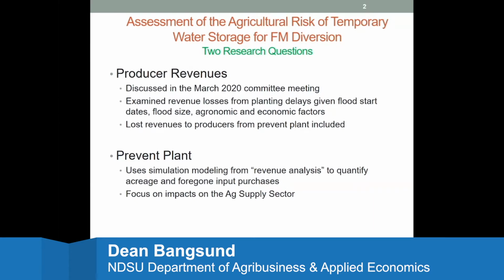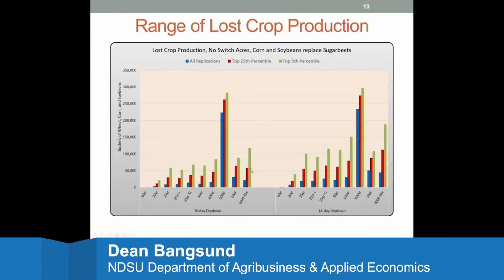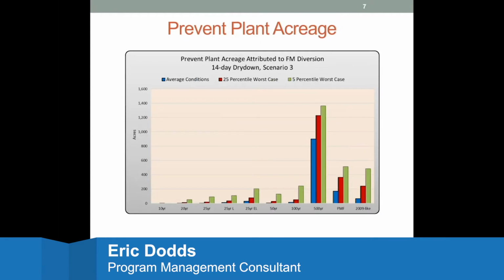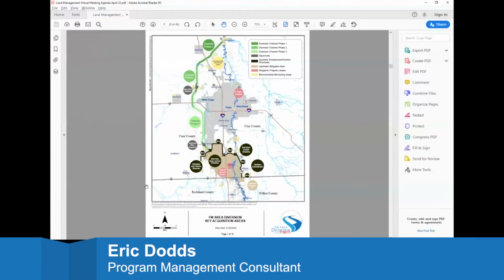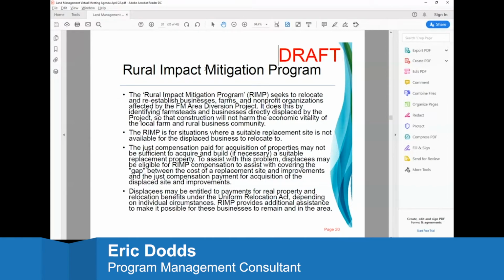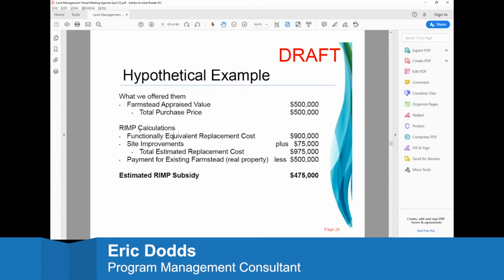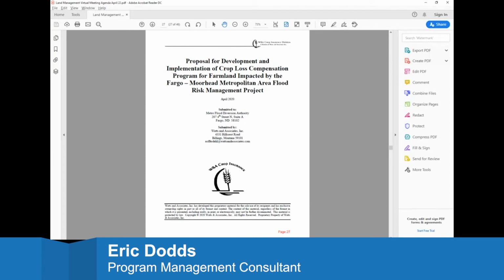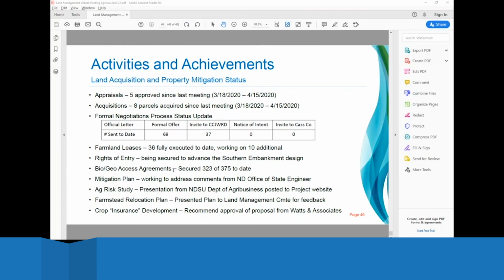Diversion Board of Authority Land Management Committee Meeting from April 22, 2020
The Diversion Board of Authority's Land Management Committee met for their regular monthly meeting at 2:30 p.m., Wednesday, April 22, 2020. For more information about the FM Area Diversion Project